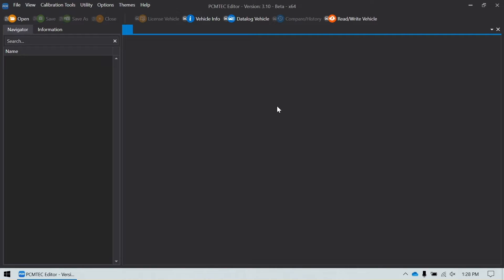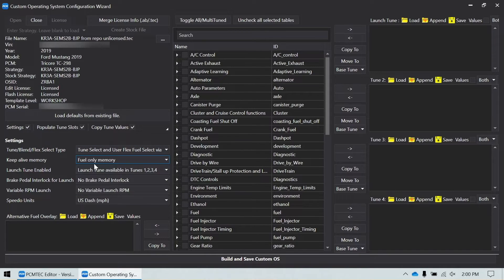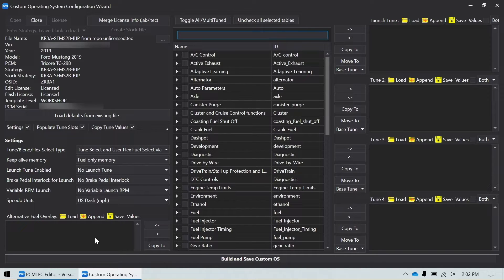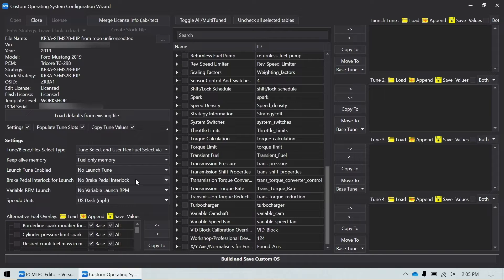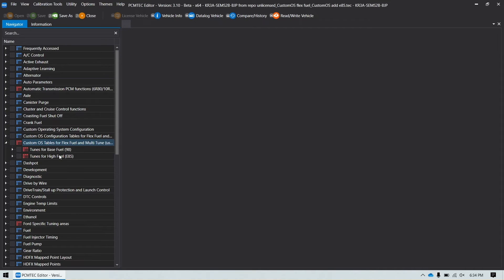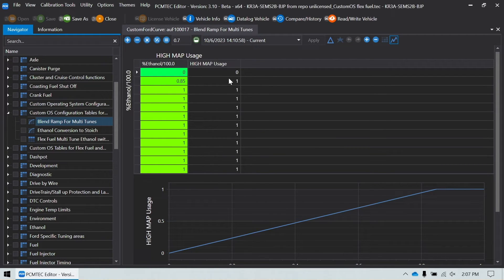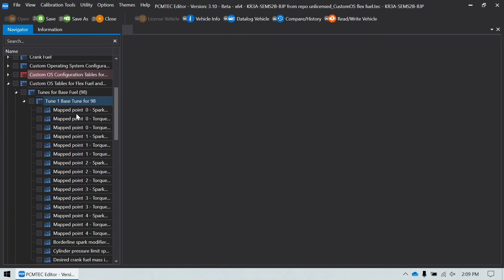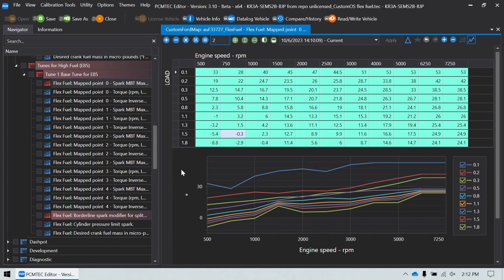Flex Fuel Custom OS Training Video - Video 2 - PCMTEC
PCMTEC MultiTune Custom OS Wizard Training Video. This is the second video in a series of training videos for our 15-23 Ford Mustang, 15-20 F150 5.0 and ecoboost vehicles. This video demonstrates how to use our Custom OS wizard to build a flex fuel (user adjustable via the cruise control buttons, or via a flex fuel sensor) tune.

Note this does not require a flex fuel sensor to be used. You can manually dial up the ethanol content via the speedo and cruise control +/- buttons. We do however highly recommend a flex fuel sensor be used when possible

This is video 2/3

15-23 Mustang 2.3 Ecoboost, 5.0, 5.2 and even the often forgotten 3.7L.
15-20 F150 2.7/3.5 Ecoboost, 5.0L
20 Explorer ST
Bronco Sport
Maverick
Focus